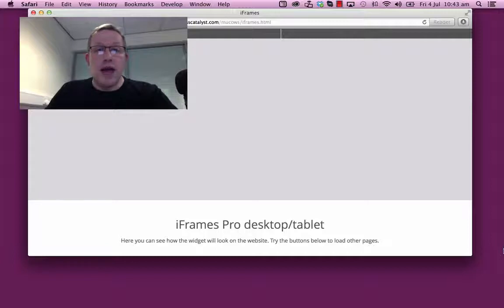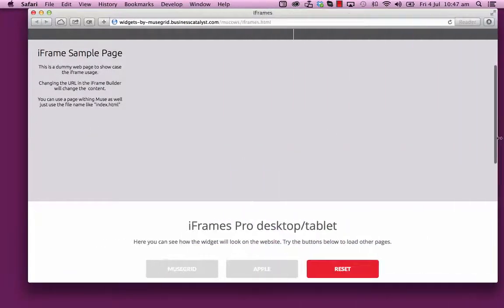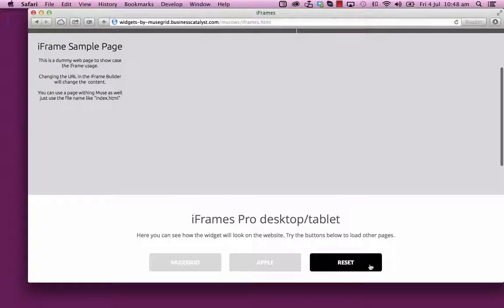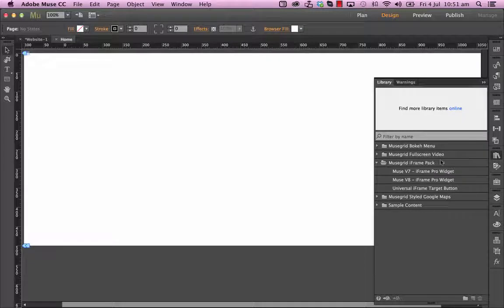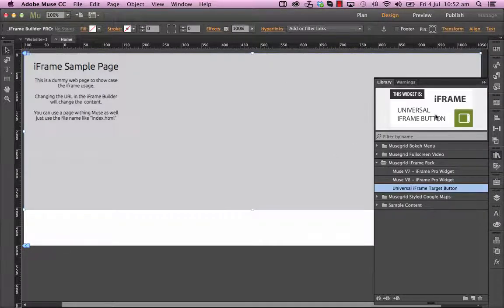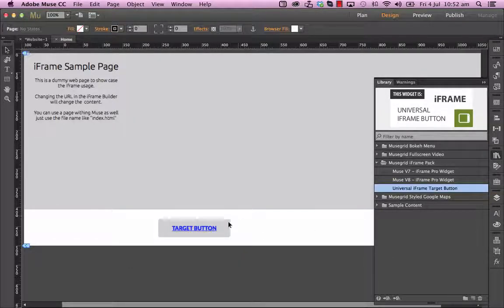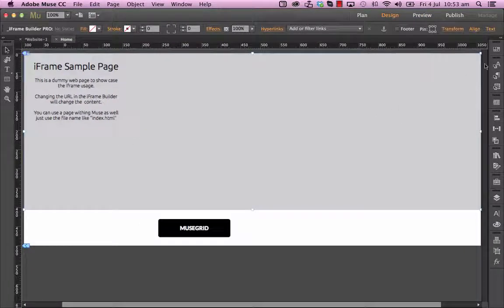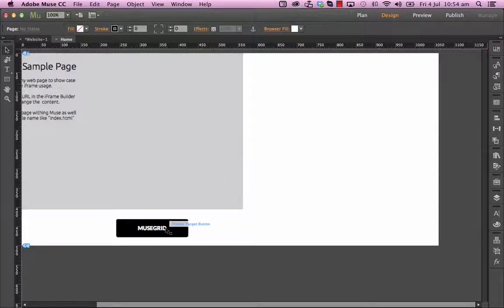How to use the updated iFrame Pro Adobe Muse widget